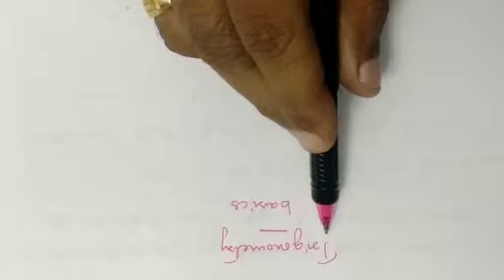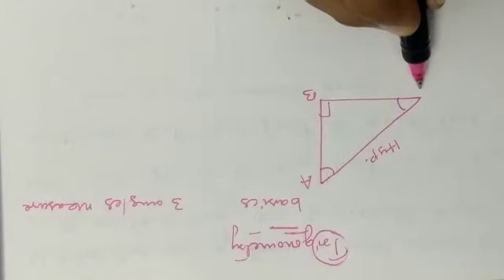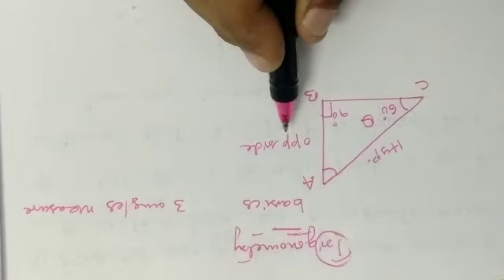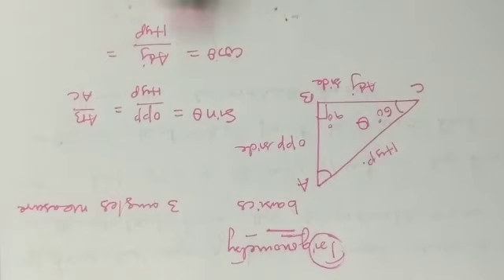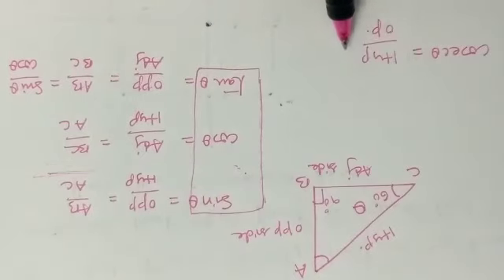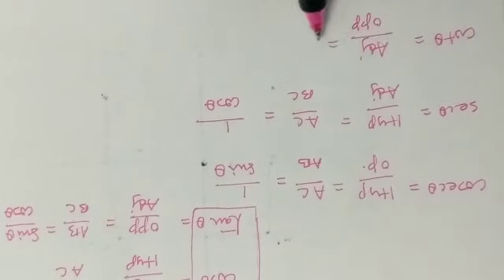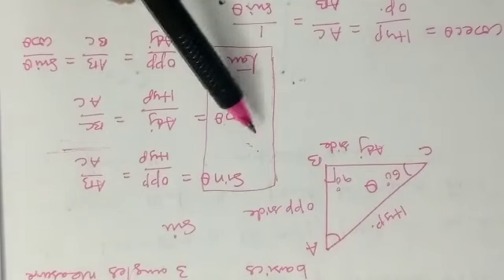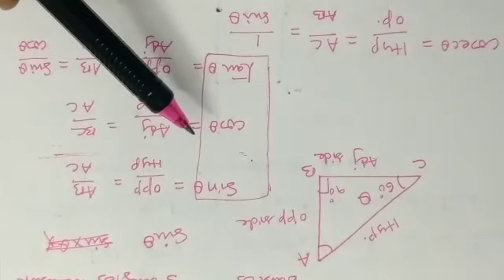kp sir Trigonometry - Basics in Trigonometry part 1